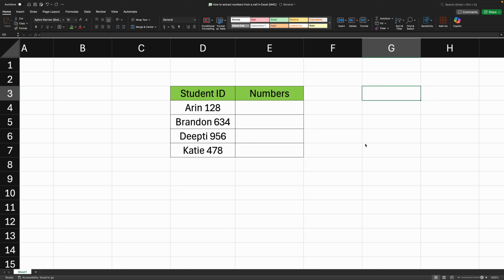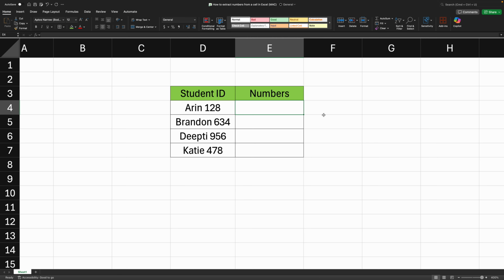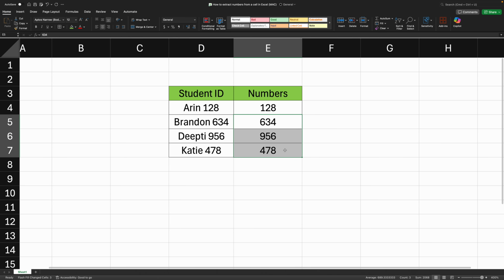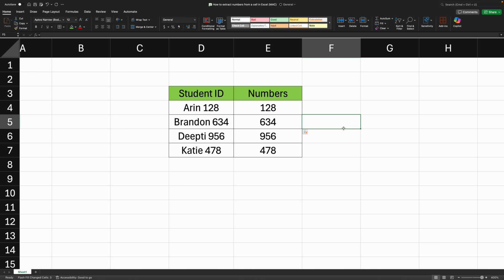How to extract numbers from a cell in Excel (MAC)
Step by step tutorial showing how to extract numbers from a cell in Excel. Hope this helps you all.